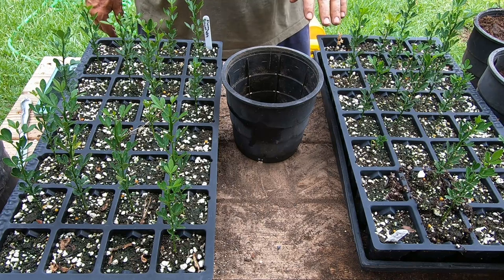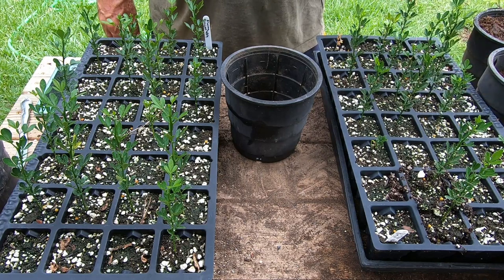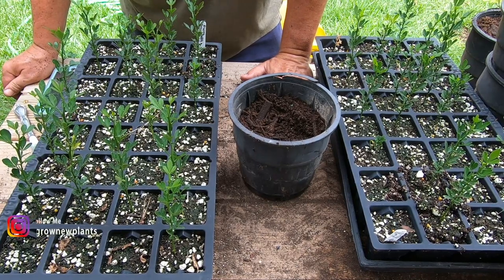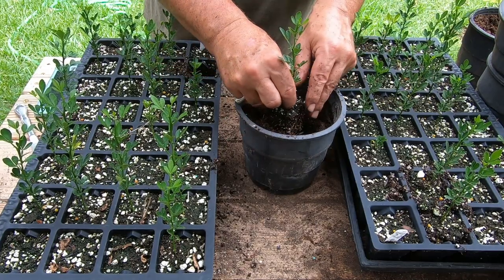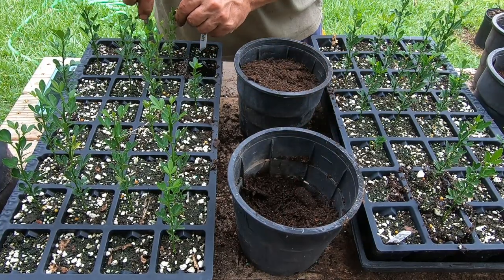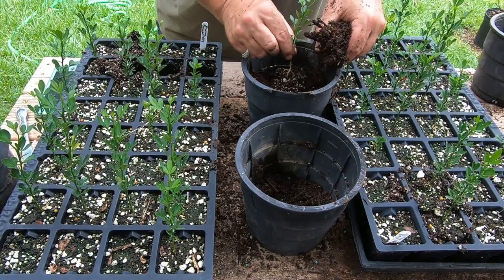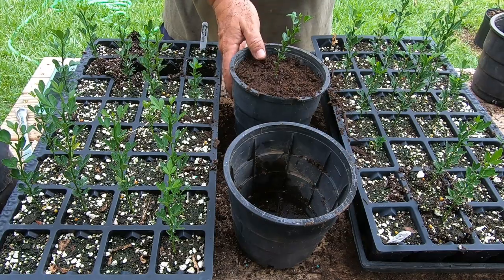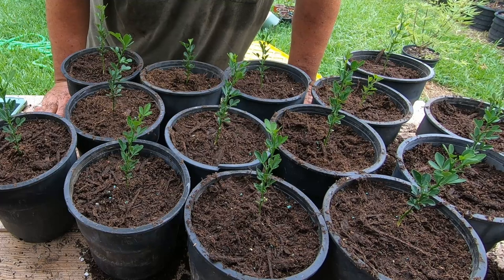Grow Flying Dragon Orange Tree Update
I am growing Flying Dragon Orange Trees, Also know as Bitter orange and Hardy Orange, Scientific name is Poncirus Trifoliata from seed.   I planted these flying dragon seeds about 3 ½ months ago in 32 cell Rootmaker trays and am now transplanting them into one gallon Rootmaker pots.
If you are interested on where I got the seeds, here is the

2” Pots
Corona Snips
10x20 Tray
4” Pots